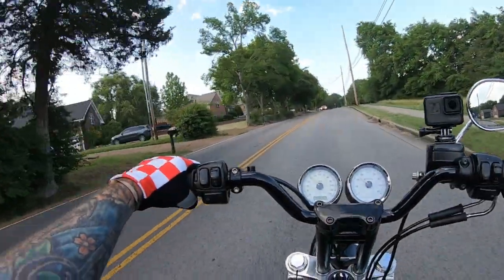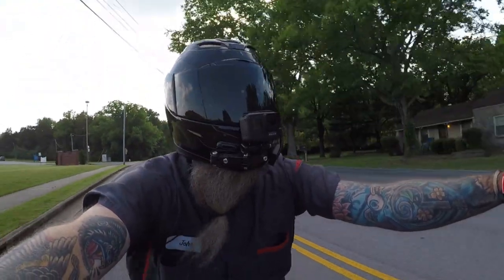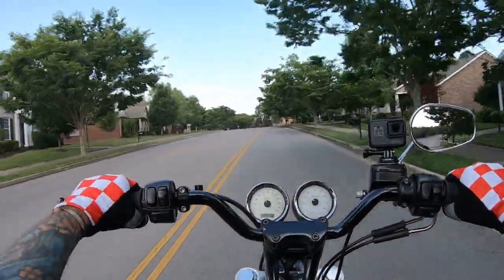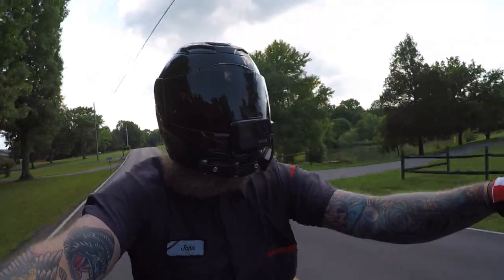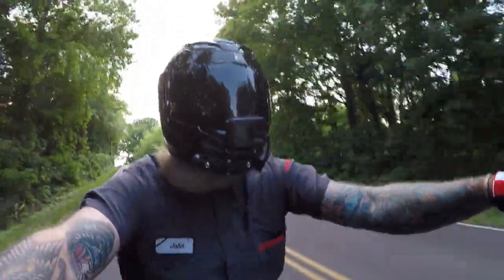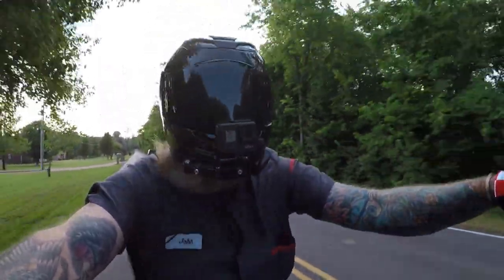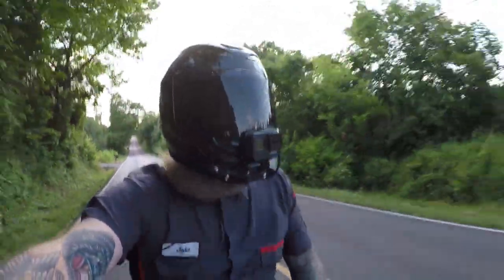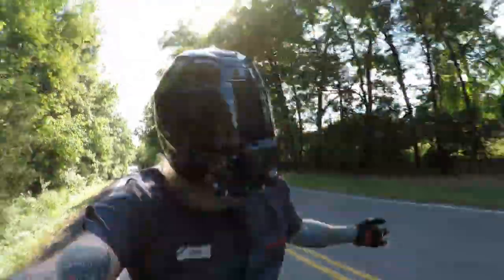Harley Moto Vlog #18 Where my username came from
So this is a moto vlog about where my username came from. Its a video Ive been wanting to do for awhile. Plus its the first test drive of the new drag specialties shocks.

Also this is my 50th upload, crazy...…

Gear:
Helmet:
Icon Airmada